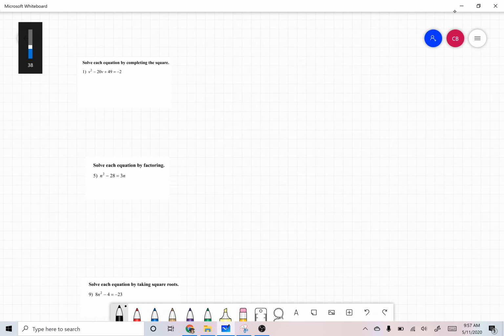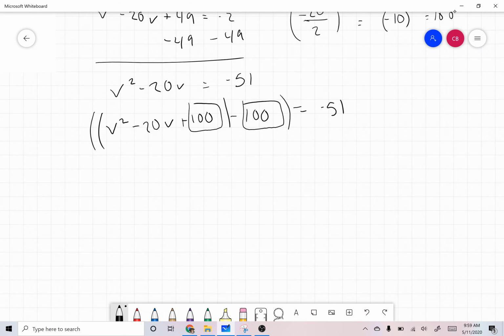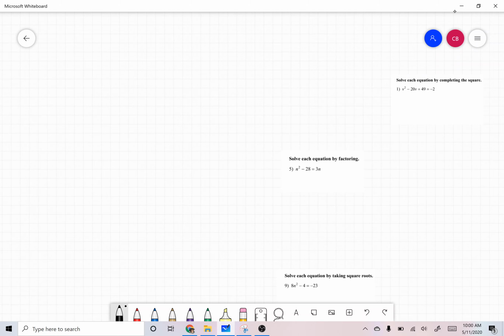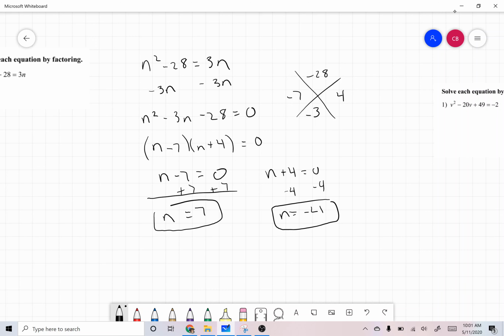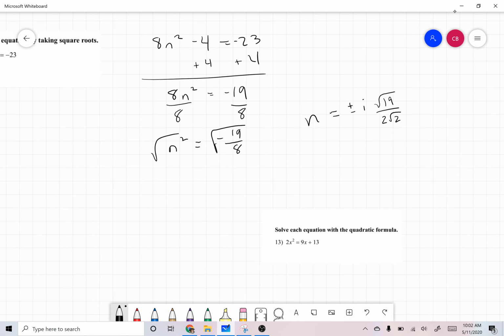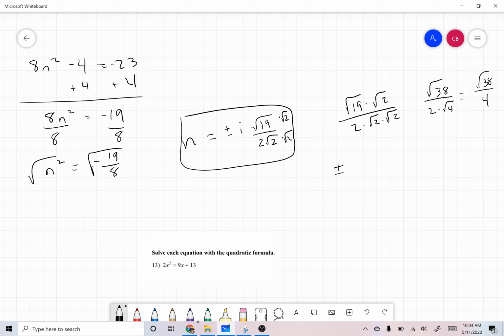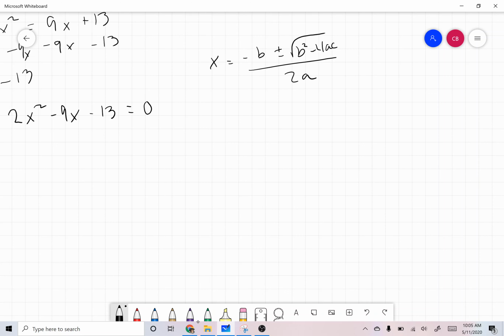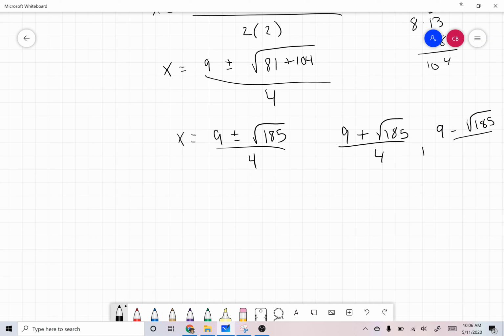Different Ways to Solve Quadractics Part 2